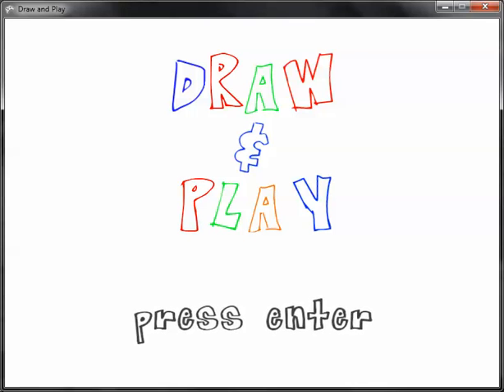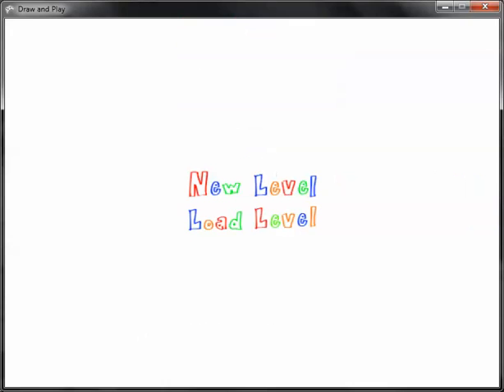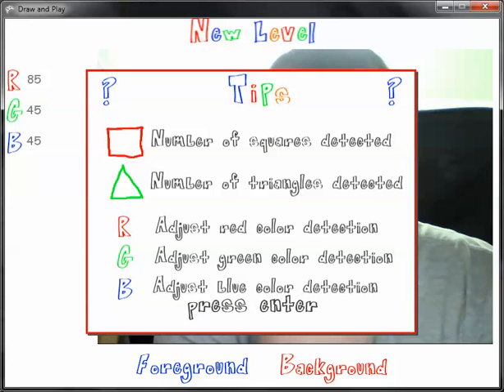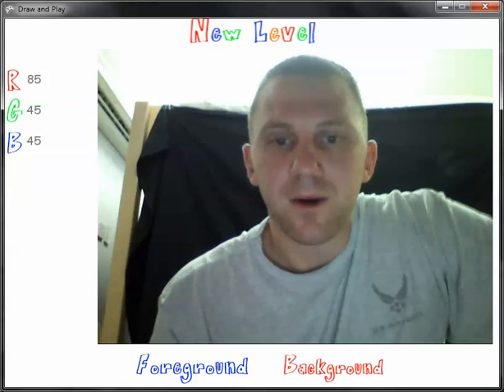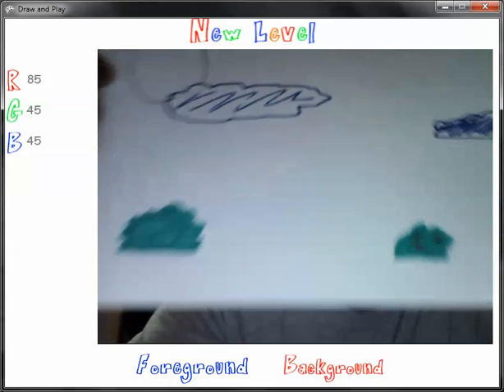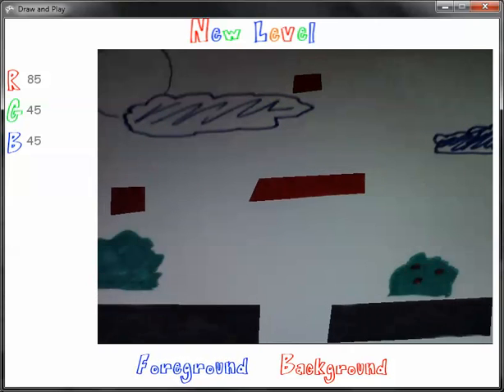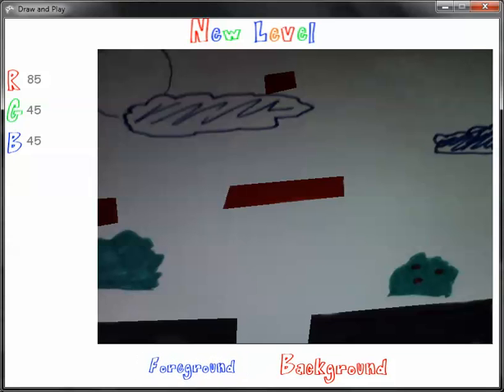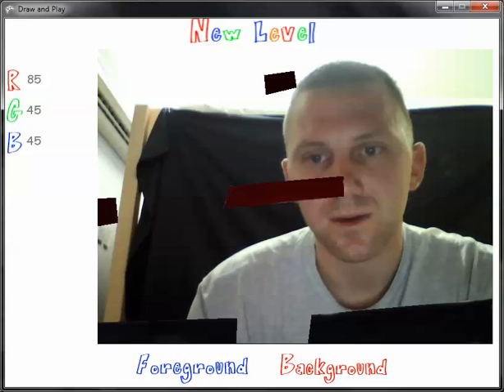Week 3 Sprint Review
Week 3 Sprint Review for my Senior Innovation project Draw & Play. Shapes are able to be detected by the camera and used to create 2d game levels.